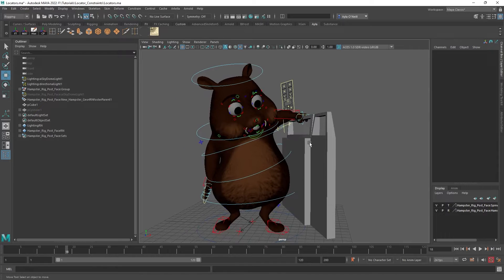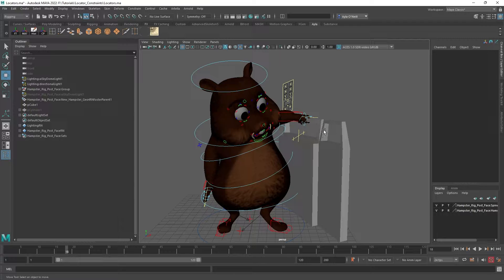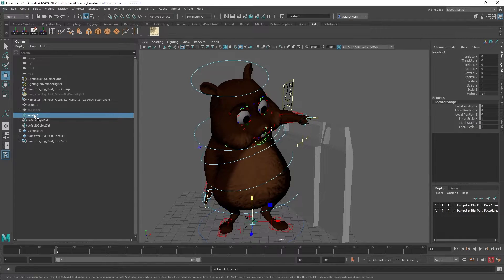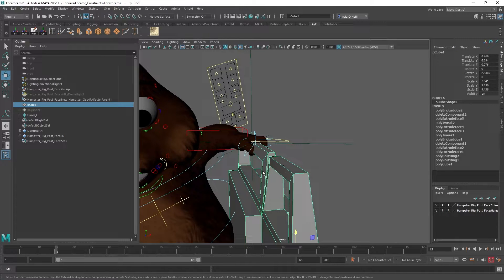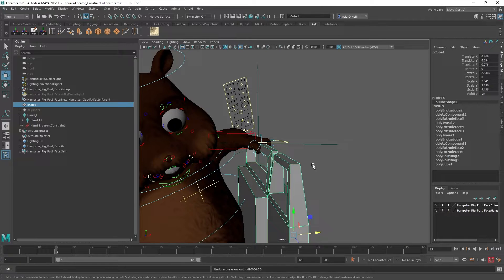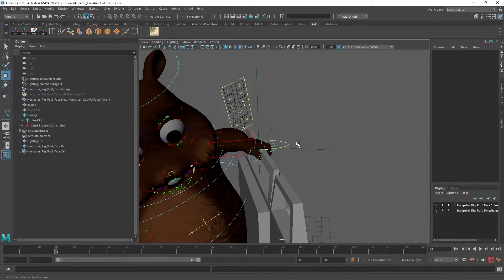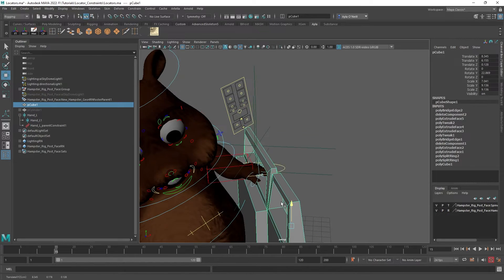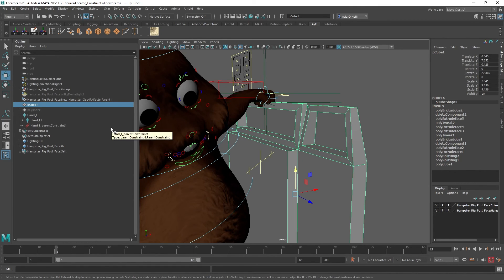How to use Locator Constraints for Animating Object Interaction in Maya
For more robust interactions with objects, use this locator rig to animate in Maya. Great for picking up objects in different places, adjusting the character's grip or picking up/putting down objects multiple times.